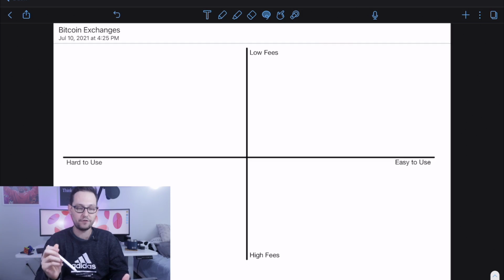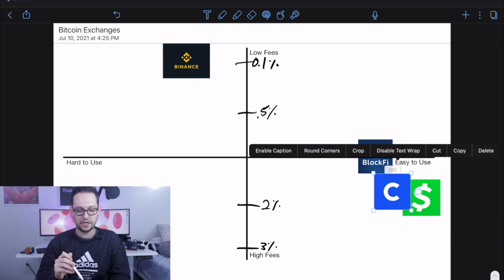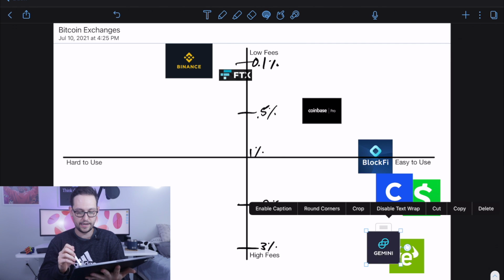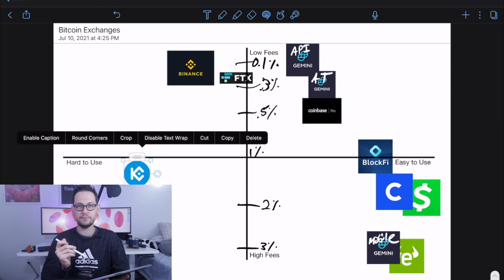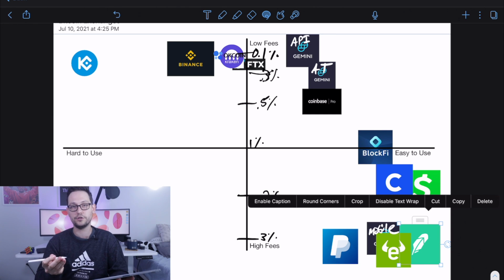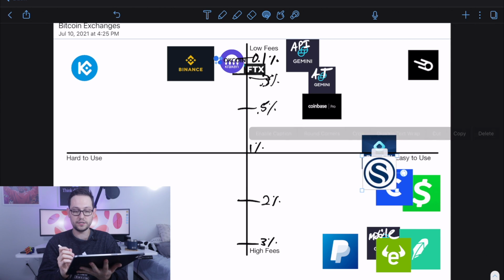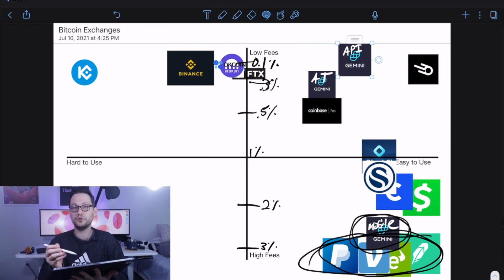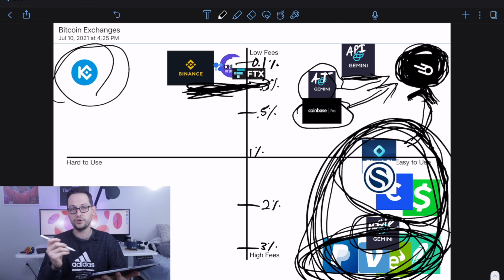Best Bitcoin and Cryptocurrency Exchanges of 2021 Compared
In this video we do a comparison of every major Bitcoin / Cryptocurrency exchange by how easy they are to use and how low the fees are that they offer for buying, selling and transferring. There should be something here for everyone whether you're looking for the crypto exchange with the lowest fees, one with great UI, an easy to use mobile exchange, something you can use to help onboard older family members, crypto exchanges without KYC, and global exchanges that are available in lots of jurisdictions.

Gemini *best overall fee structure*

Robinhood *best to use for stocks*

Strike *best overall fees + UI*

Swan Bitcoin *best for onboarding friends and family*

Intro 0:00
Binance 1:13
BlockFi 1:56
Cash App 2:33
Coinbase / Coinbase Pro 3:12
EToro 4:05
FTX 4:45
Gemini 5:14
KuCoin 6:57
Kraken 7:52
OKCoin 8:09
Paypal 8:42
Robinhood 9:26
Strike 9:56
Swan Bitcoin 11:23
Venmo 12:18
Final Analysis 13:19